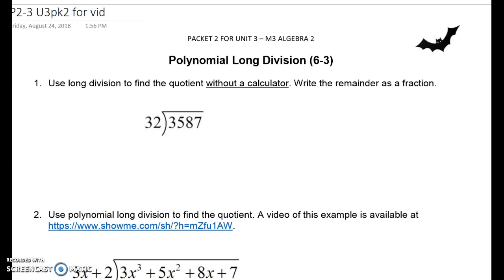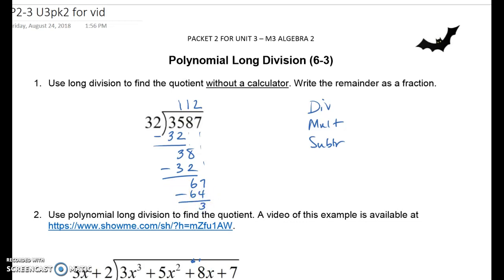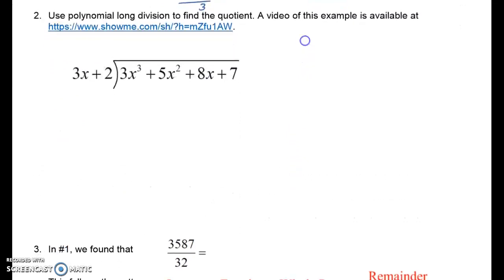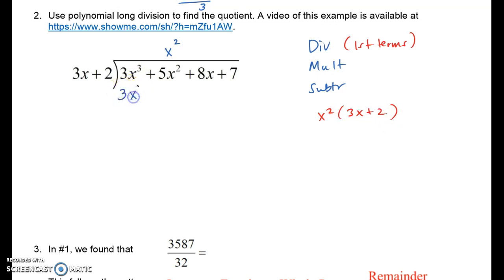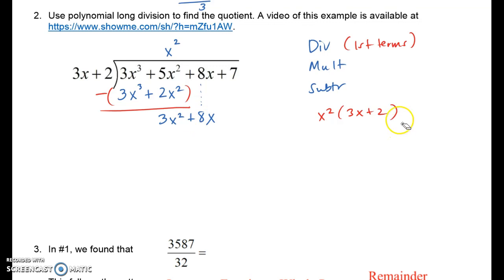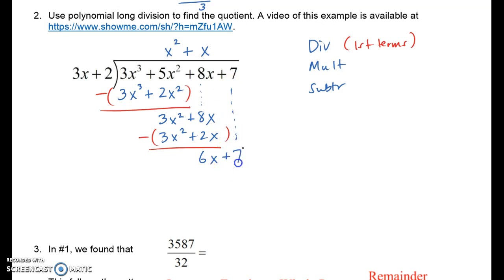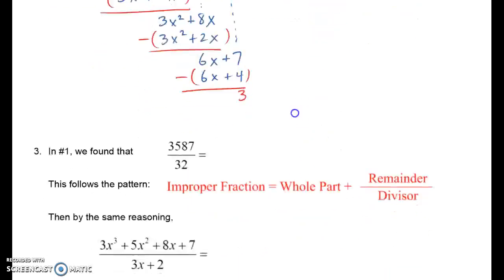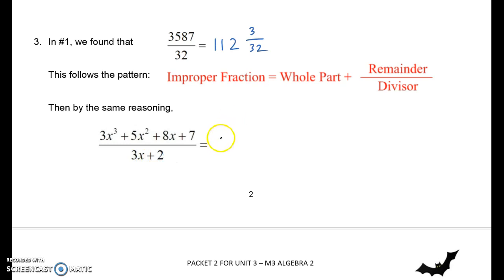Long Division pt1